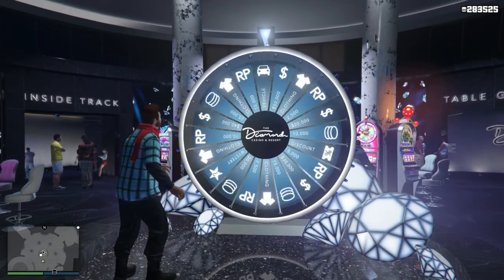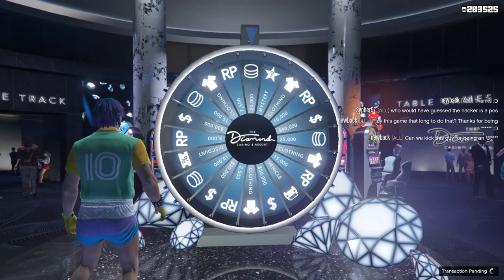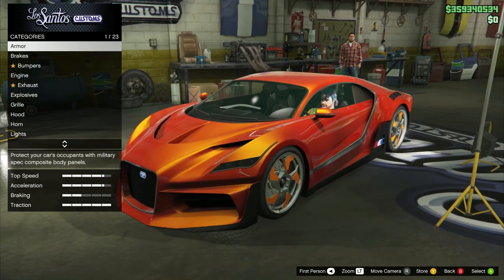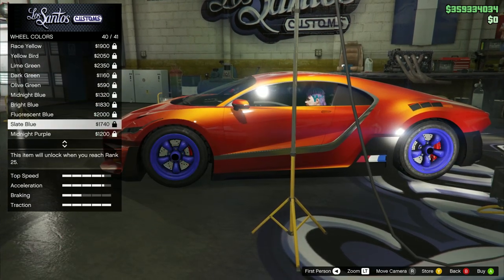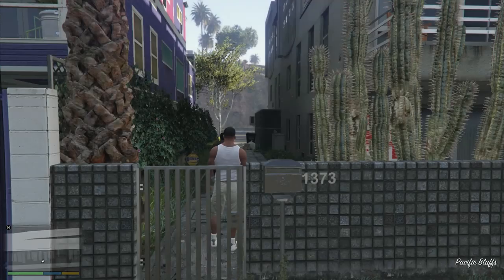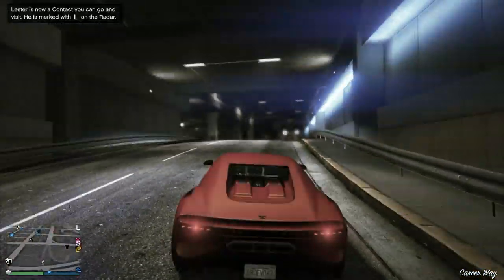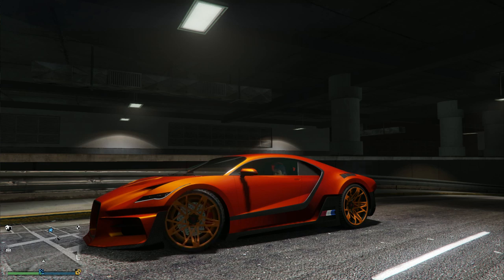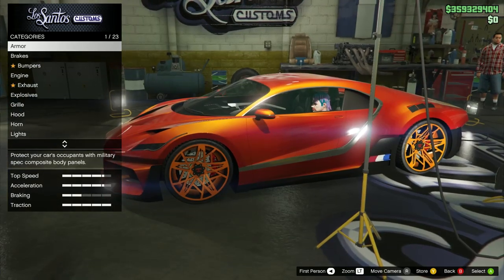GTA Online Casino Update - How to Get RARE EXCLUSIVE Painted Rims (Did You Know?)